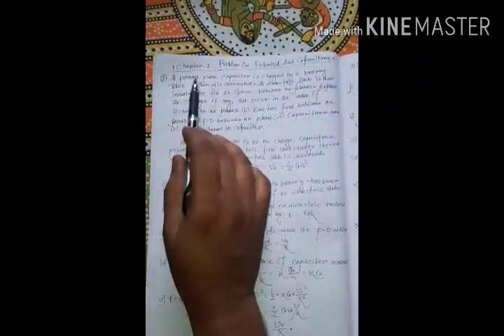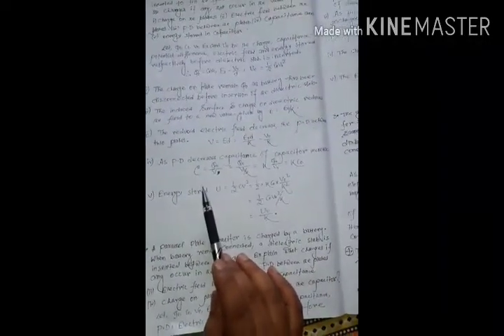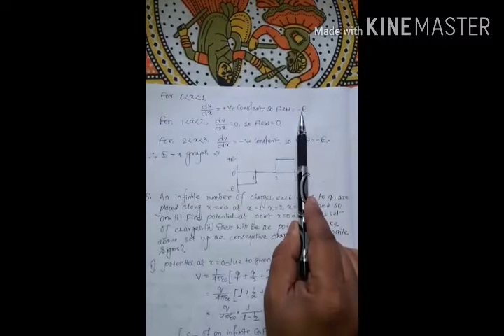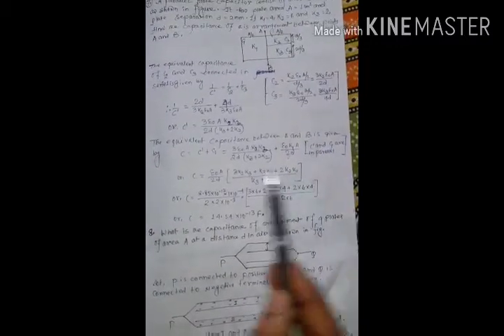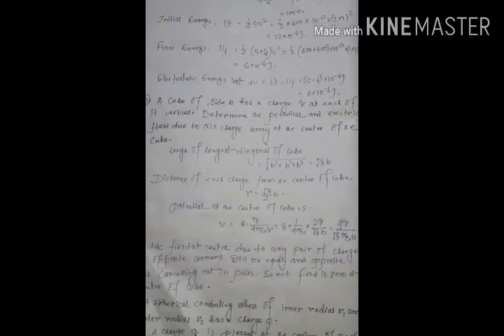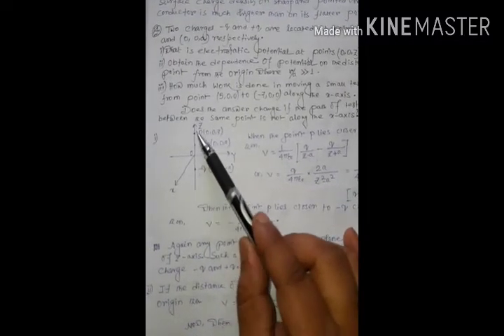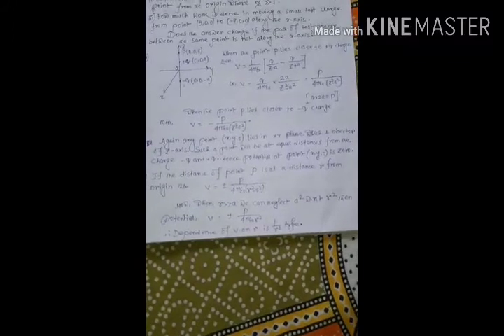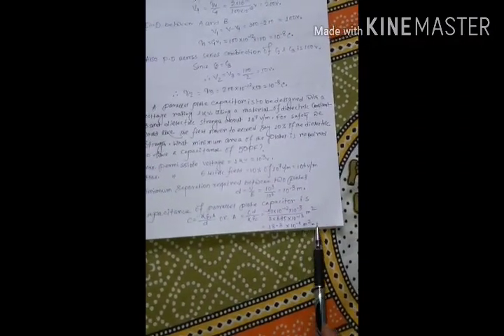Problem on Electric Potential and Capacitance